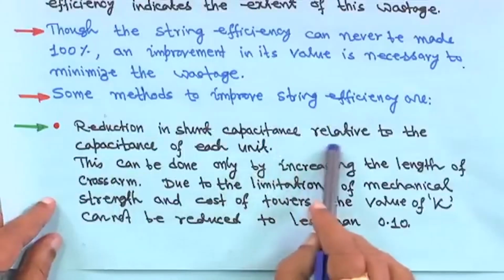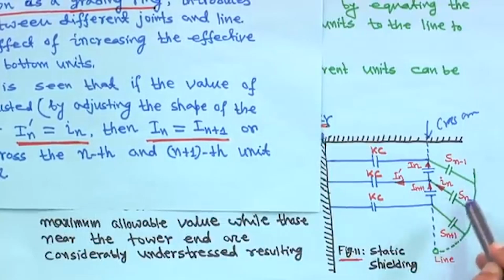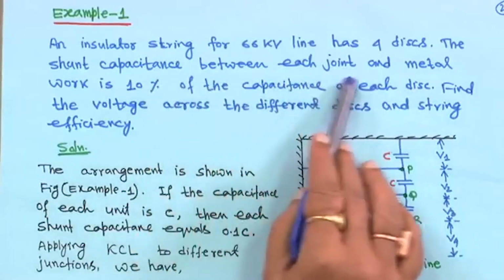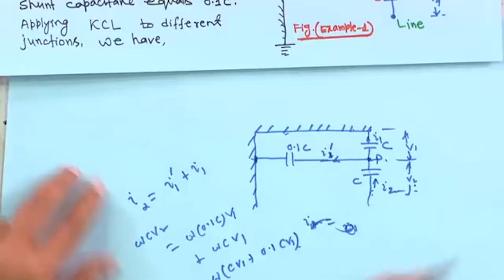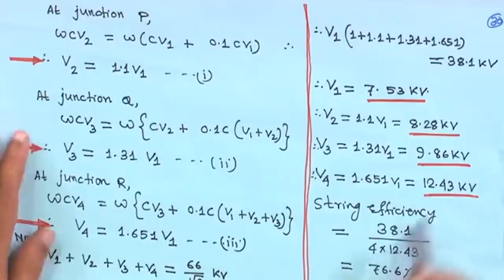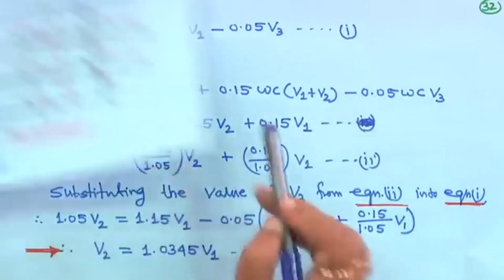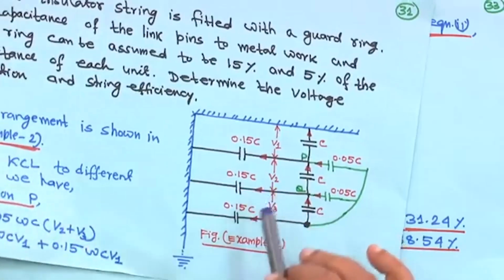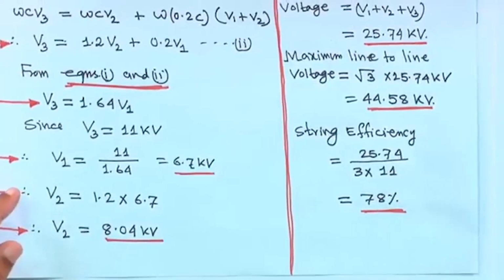Overhead Line Insulators (Contd.)